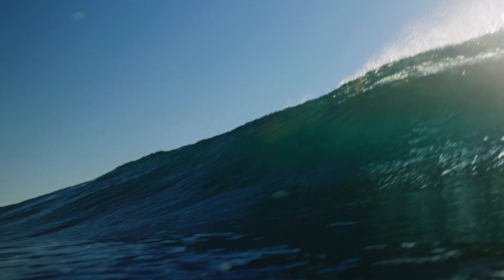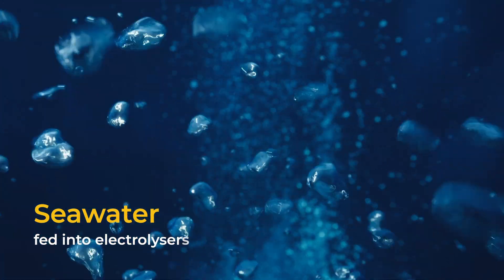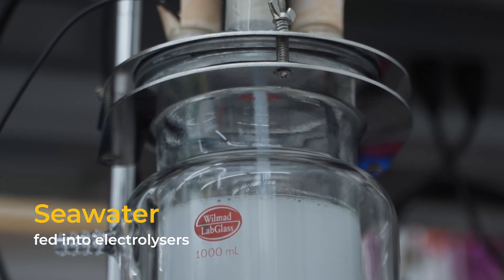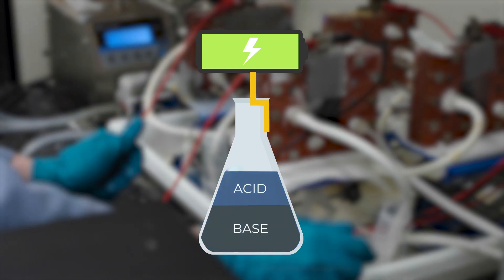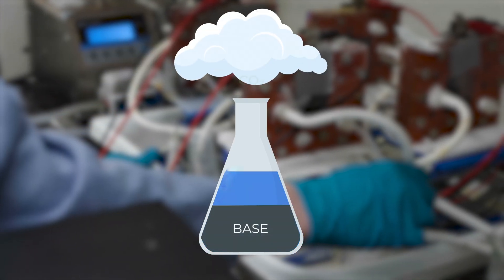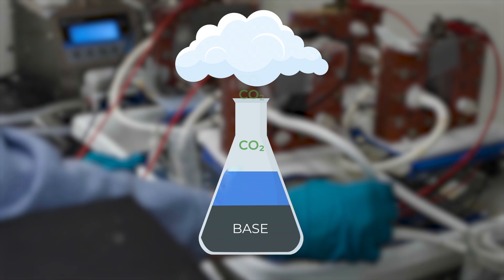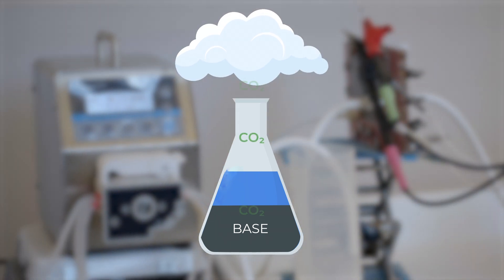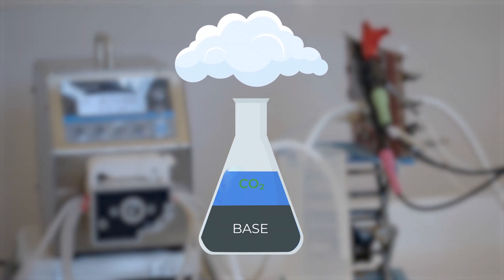Enhancing Ocean Carbon Capture To Make Green Hydrogen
A company is turbocharging the ocean’s natural processes to store CO2.

As a vast, natural carbon sink, the ocean plays an essential role in regulating our environment. In fact, the NOAA estimates that around 27% of the CO2 produced from fossil fuel burning each year is already absorbed by the ocean. If we could find a way to further boost this oceanic carbon-capturing capacity, it could prove to be a gamechanger in helping to reverse climate change.

LA-based startup Equatic is doing just this using technology developed at UCLA’s Institute for Carbon Management. The company runs an electric current through seawater to split the oxygen and hydrogen in the water into two streams, a technique called electrolysis.

Water processed in this way has the capacity to absorb additional atmospheric CO2. Fresh air is bubbled through it in a direct air capture process that converts CO2 into dissolved inorganic carbon and solid calcium carbonate, both of which already exist in abundance in ocean-based organic material like seashells. Crucially, these materials permanently lock away carbon in a stable form, meaning that the process has the net effect of reducing the amount of CO2 in the atmosphere.

Electrolysis does cause acidity, however the Equatic process neutralises it by dissolving alkaline rock.  And in an additional upside, the captured hydrogen can be used in a range of ‘green’ applications such as the decarbonisation of industry and the production of sustainable aviation fuel. It could even be used to power Equatic’s own process, further boosting its climate benefits.